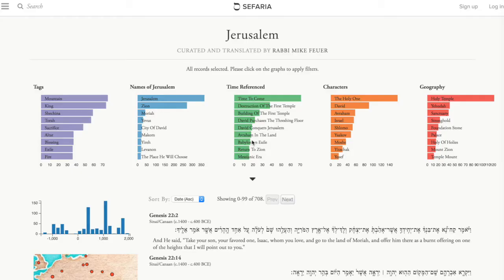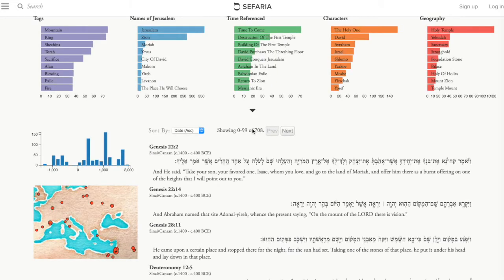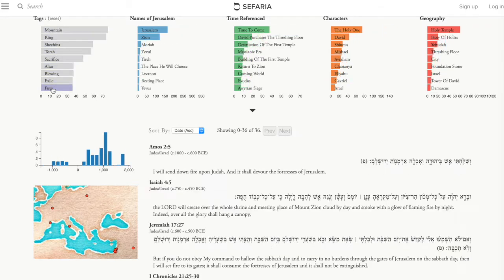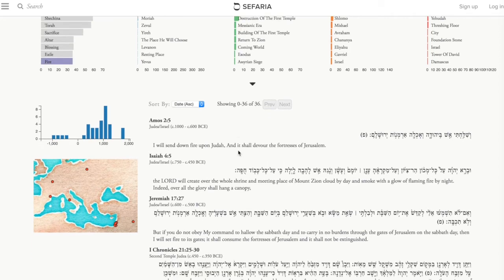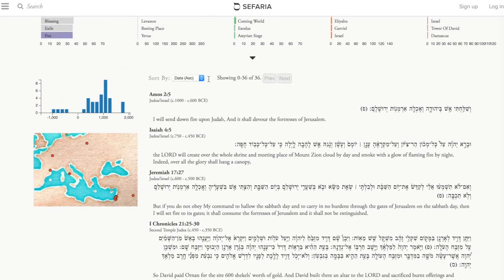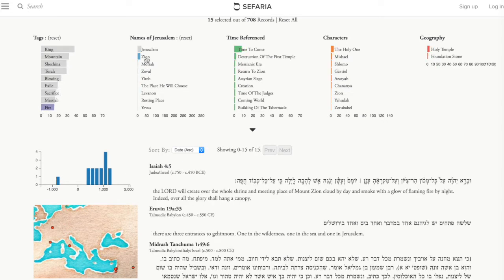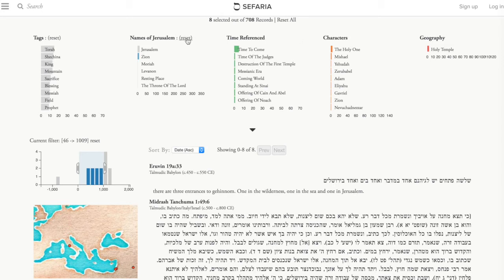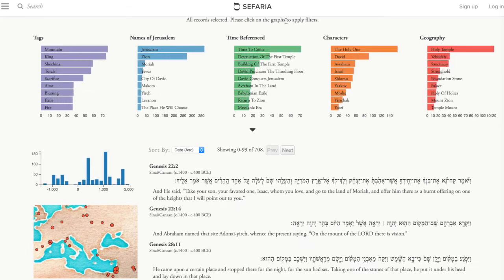Sefaria's Jerusalem Garden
A brief tutorial on how to navigate through Sefaria's new Jerusalem Garden